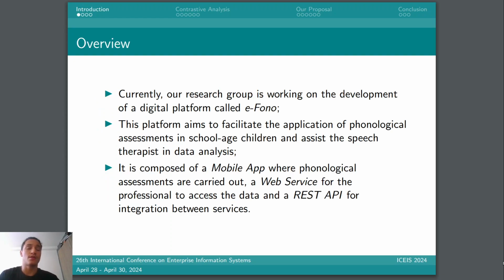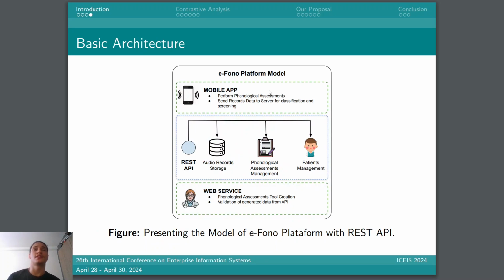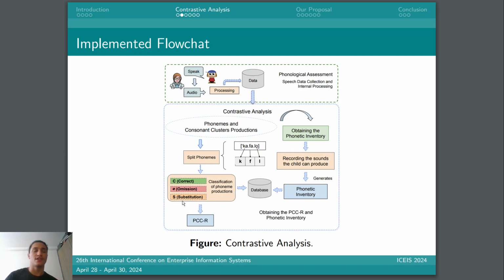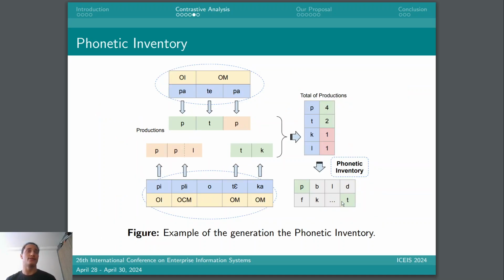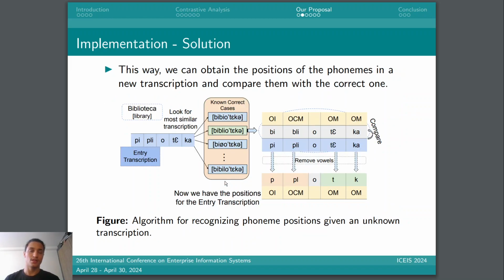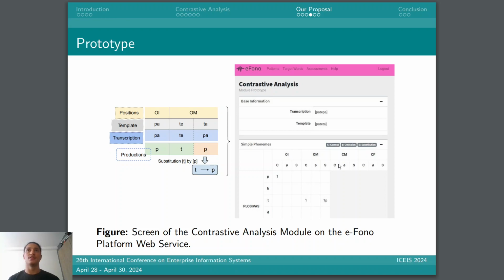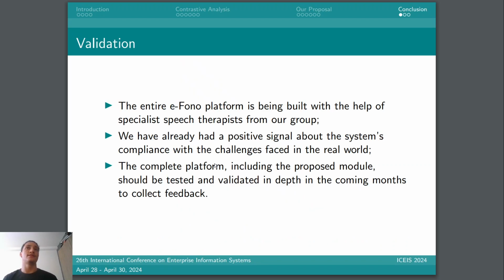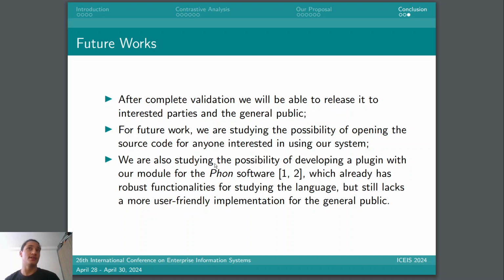ICEIS 2024 - Module of Contrastive Analysis for a Phonological Assessment Software in Development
Research paper presented at 26th International Conference on Enterprise Information Systems (ICEIS 2024).